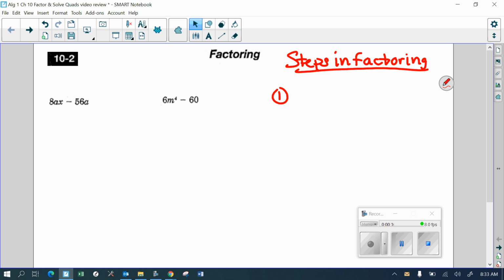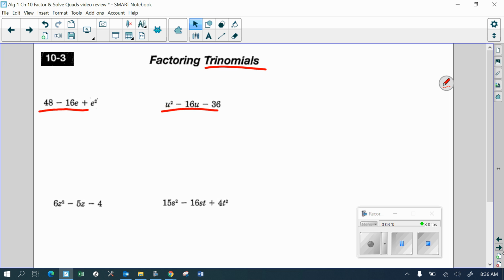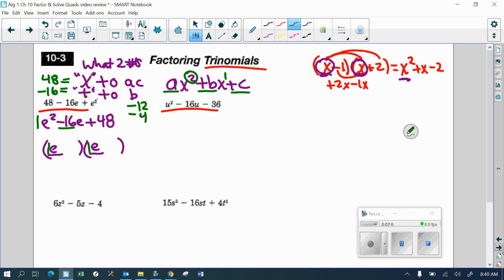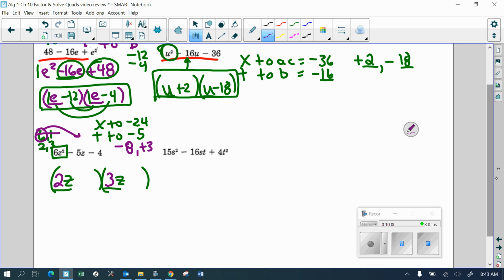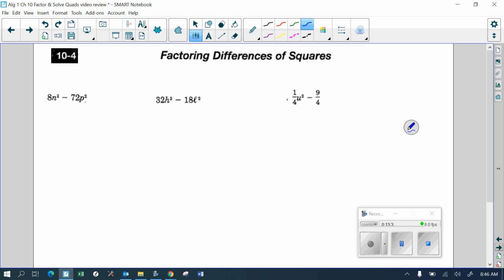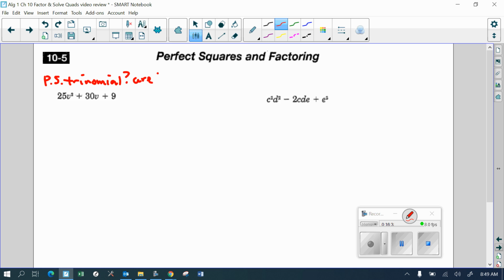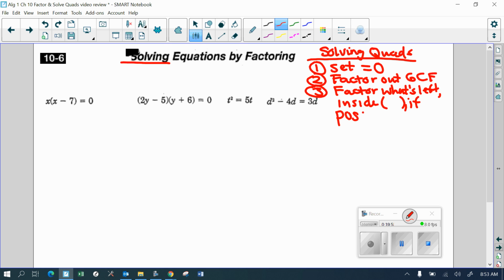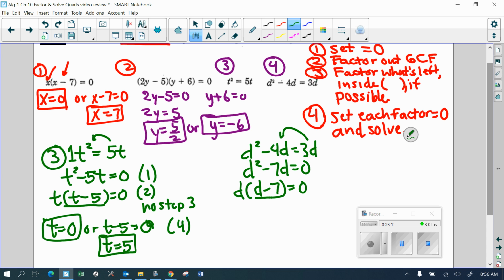Alg 1 Ch 10 Factor & Solve Quads video review 23 min